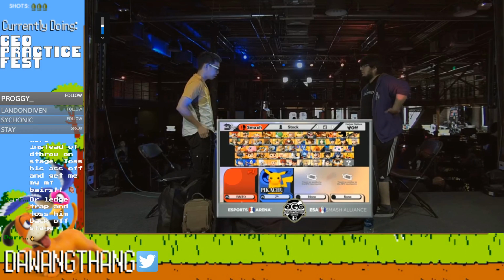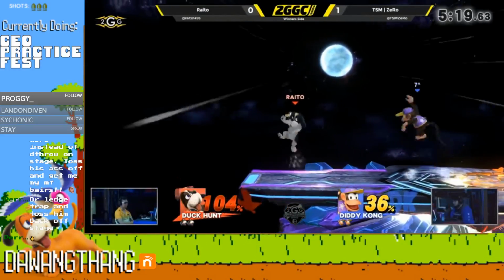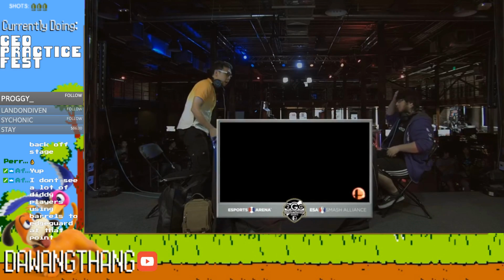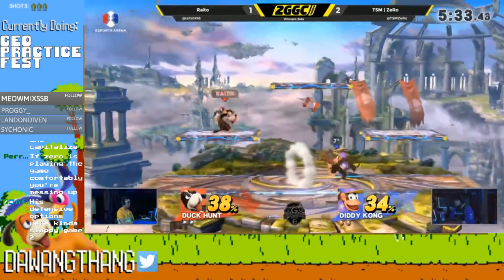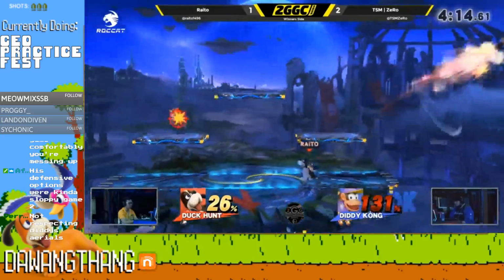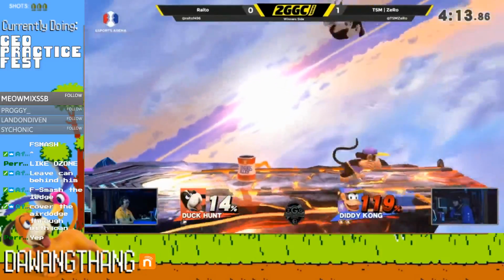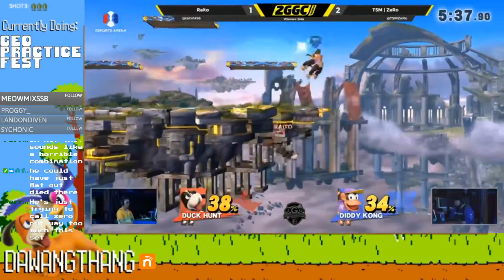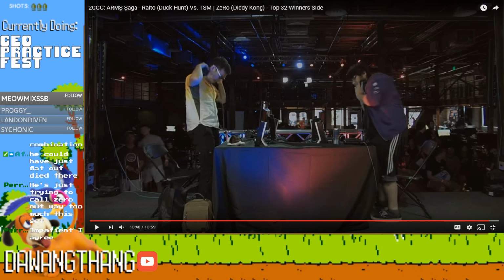Raito VS ZeRo ARMS Saga Analysis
Here’s our stream!